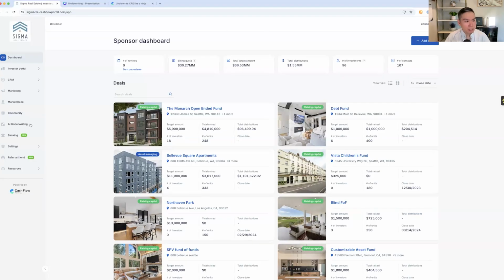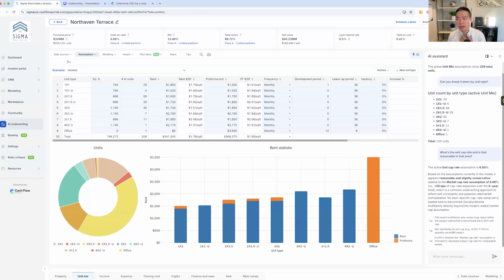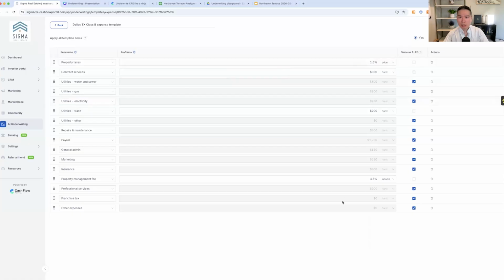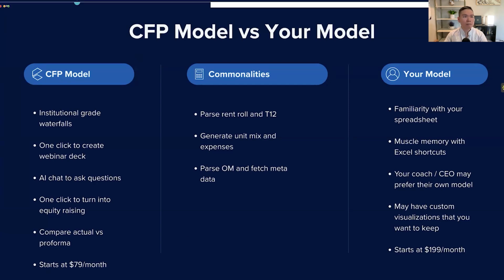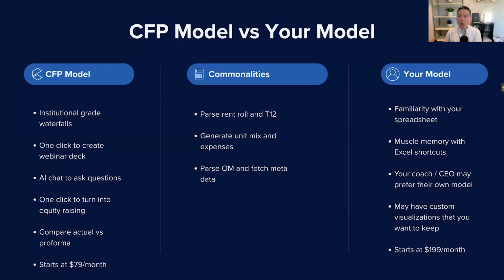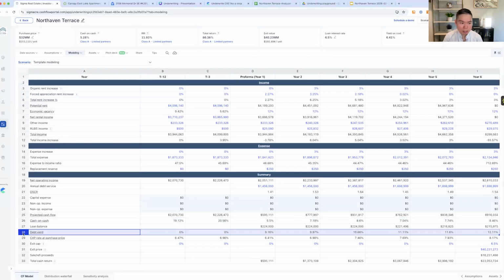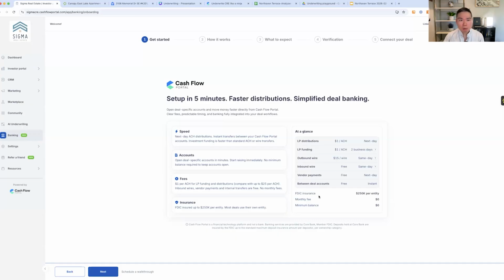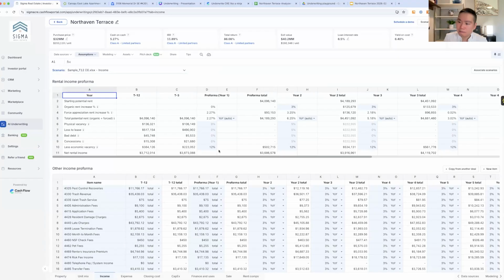CFP Webinar: Underwrite 10x faster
Cash Flow Portal's AI-powered underwriting software can help real estate investors analyze deals up to 10x faster by reducing setup time from about an hour per deal to just a few minutes. The platform automates key tasks—parsing rent rolls, T12s, and offering memorandums, generating financial models, creating investor pitch decks, and enabling AI chat to answer deal questions—so teams can evaluate more opportunities without increasing workload.

Cash Flow Portal offers two approaches: a built-in institutional-grade model with advanced waterfalls, projections, and actual-vs-performance tracking, or a custom option that encodes a user’s existing spreadsheet. Overall, the goal is to streamline the entire lifecycle, from initial underwriting to asset management and equity raising, while improving accuracy, operational insight, and decision-making.